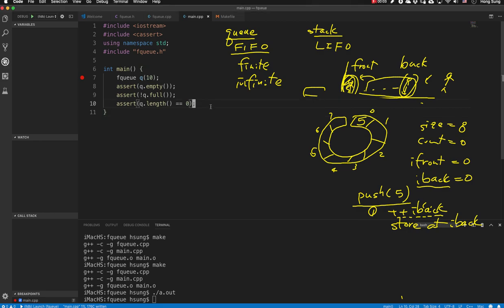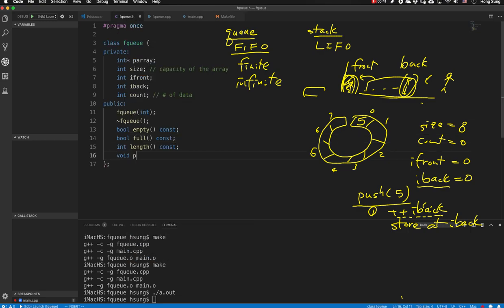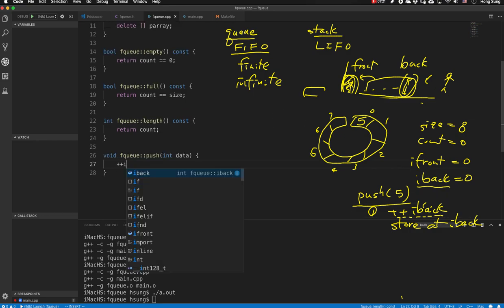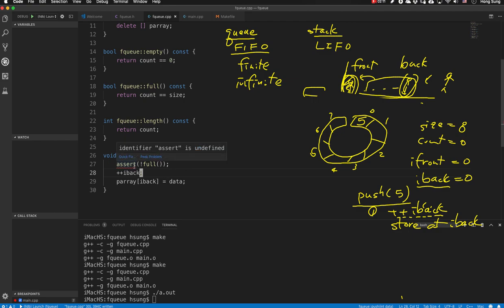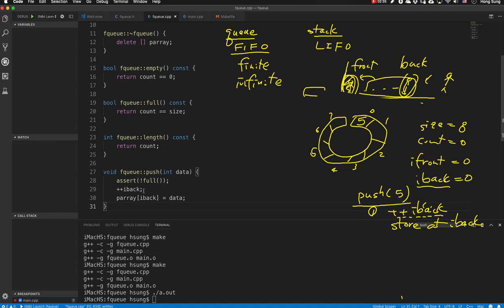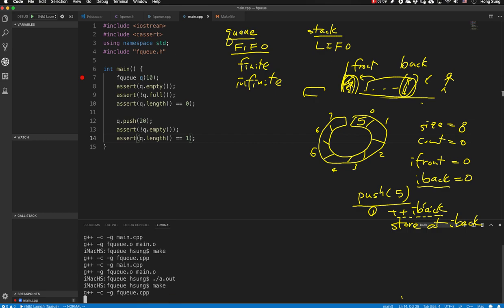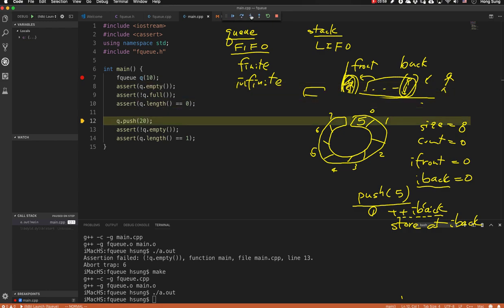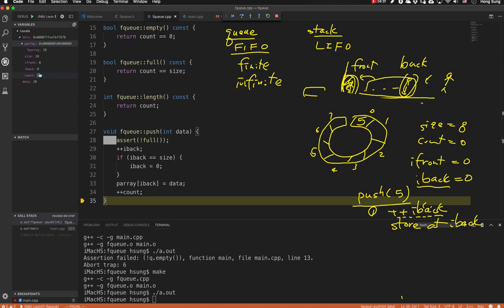P2 fqueue 6 push